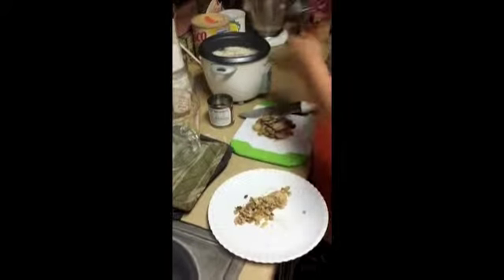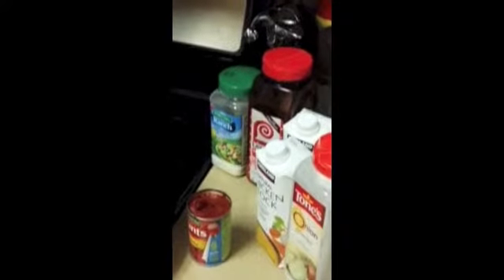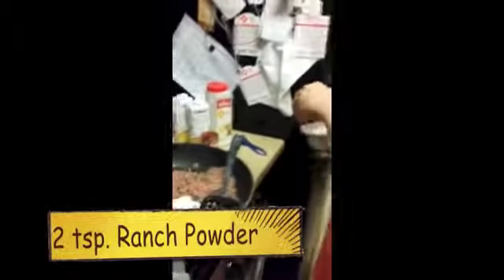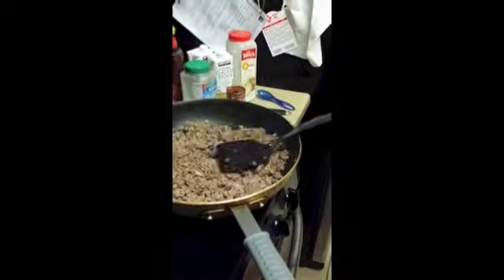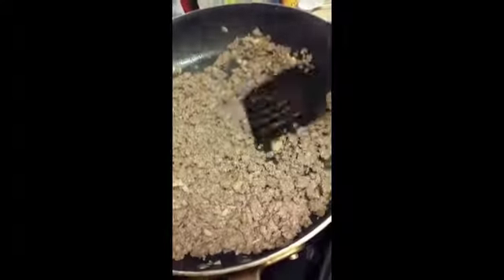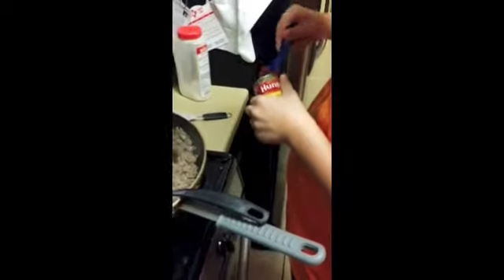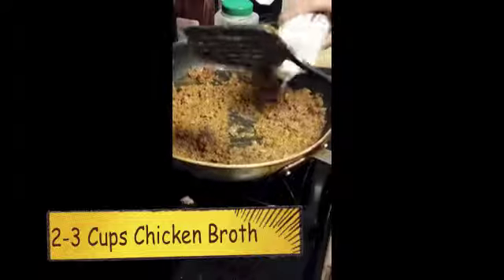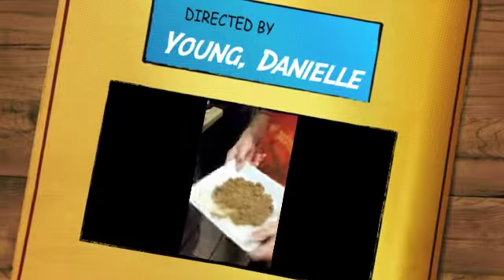medium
Video recipe for Hamburger Rice